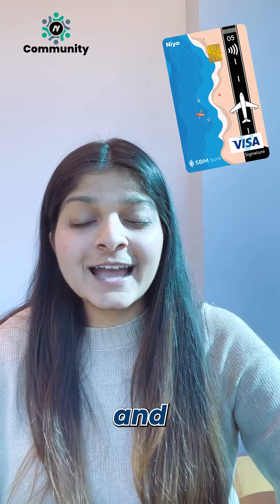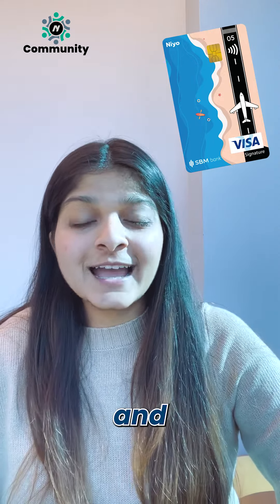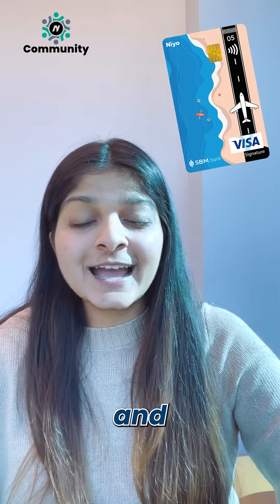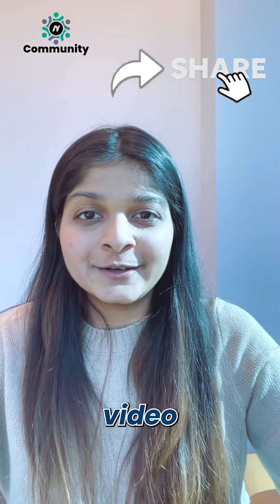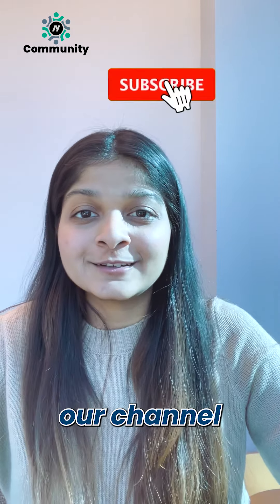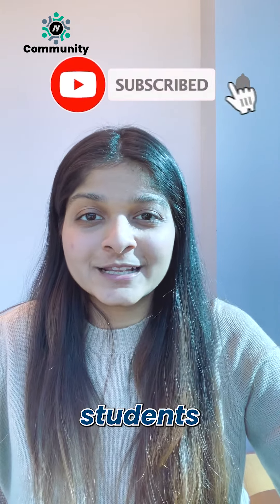Get The Cheapest Flight Tickets With These Hacks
With these hacks, you’ll fly more and your money will fly less. Try them out for yourself and let us know which one helped you save the most.